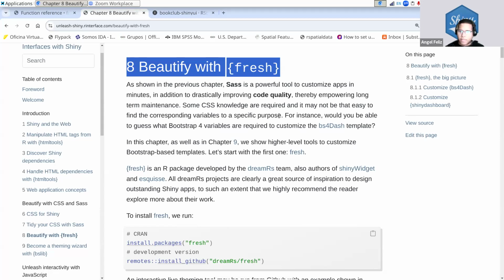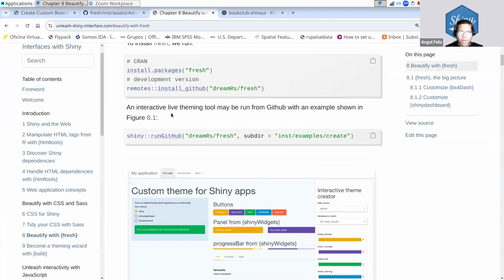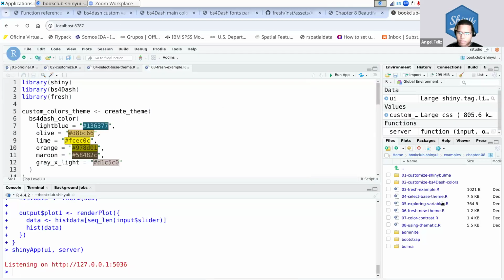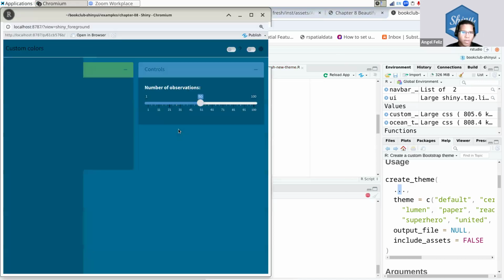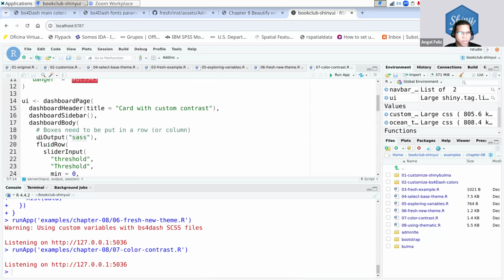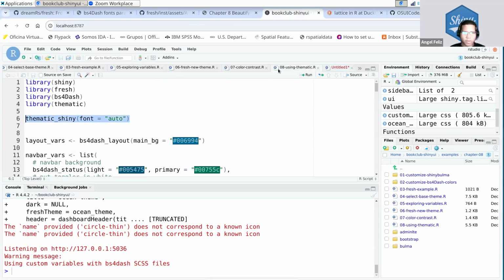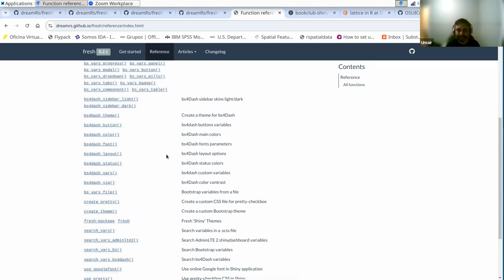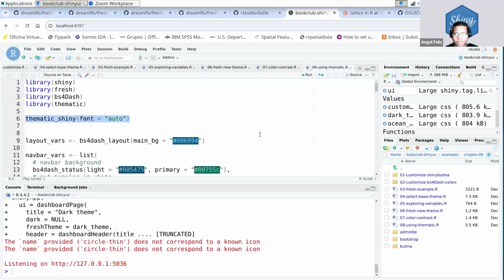Outstanding User Interfaces with Shiny: Beautify with {fresh} (shinyui02 8)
Angel Feliz leads a discussion of Chapter 8 ("Beautify with {fresh}") from Outstanding User Interfaces with Shiny by David Granjon on 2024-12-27, to the DSLC shinyui Book Club. Cohort 02